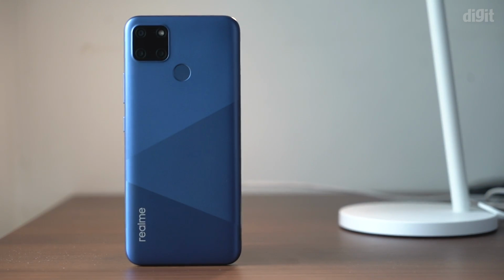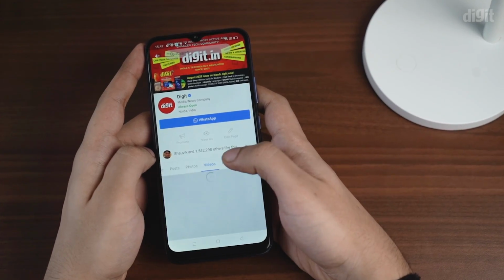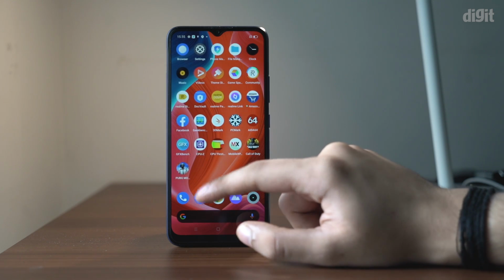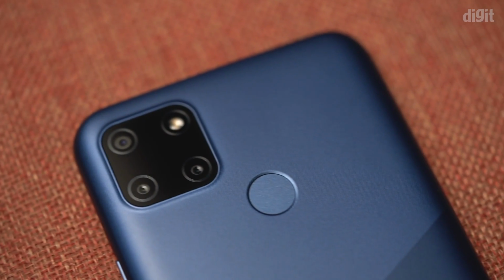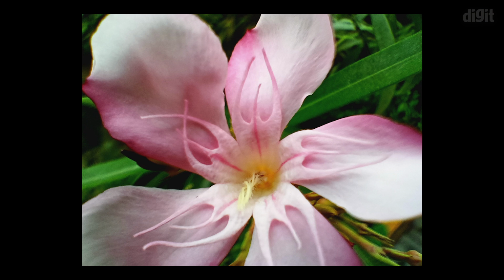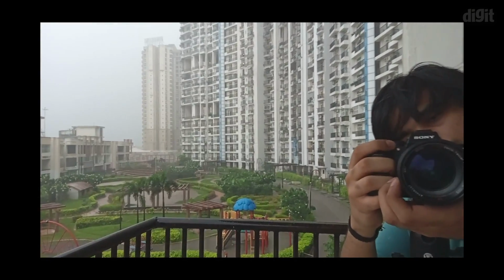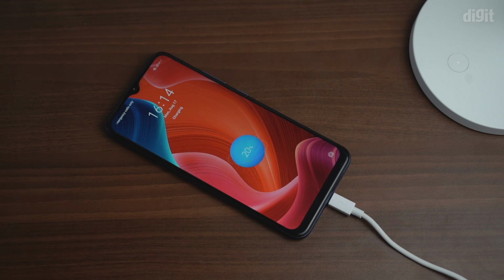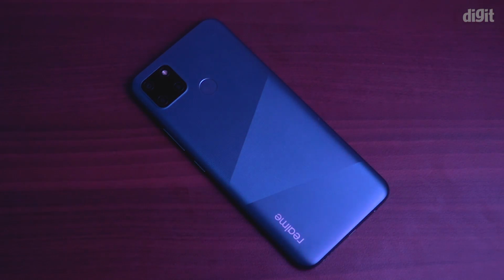Realme C12 Review: Performance, Camera, Battery tested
The Realme C12 is Realme's latest budget smartphone to launch under the C-series boasting a 6,000mAh battery and the MediaTek Helio G35 SoC under the hood. Priced at Rs 8,999, it's also on the higher end of the entry-level segments and competes with Realme's own Narzo 10A and the newly announced Xiaomi Redmi 9 Prime. Does the Realme C12 have what it takes to survive our performance and gaming tests? Let's find out.

With the sheer amount of overwhelming news and updates on Covid-19, we here at Digit have decided to share a little positivity with all of you.